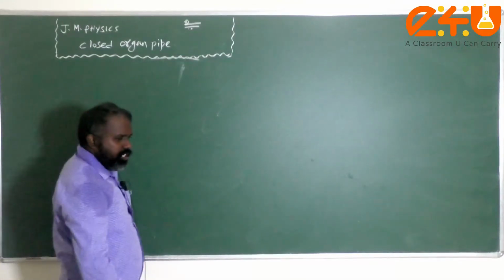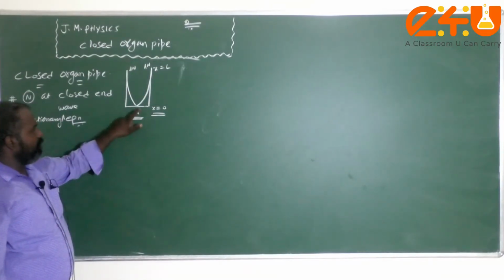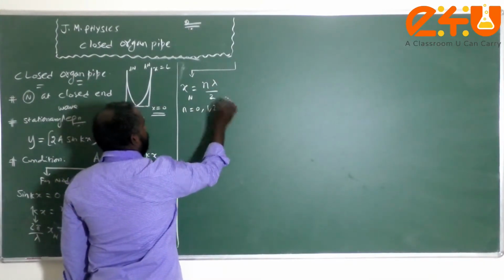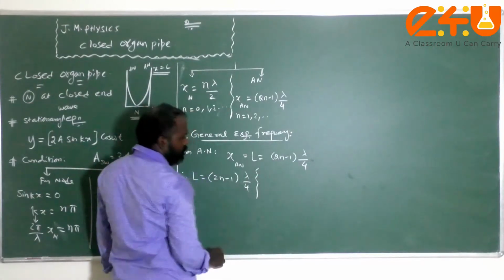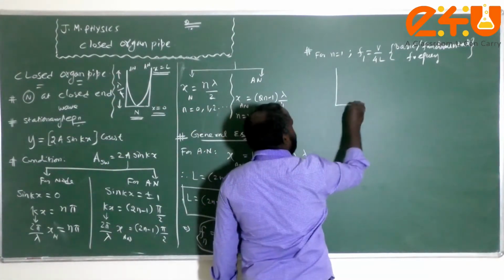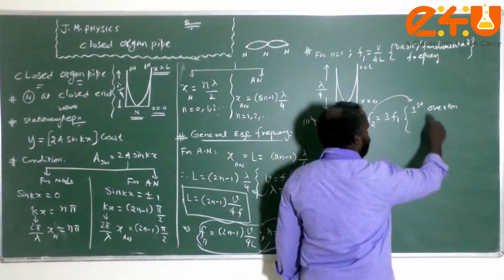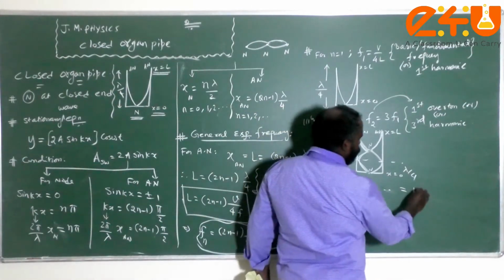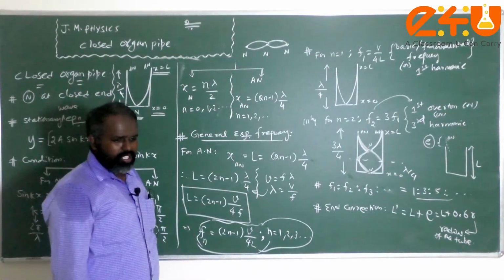11TH- PHYSICS- NEET- JEE- STATIONARY-OR-STANDING WAVES- CLOSED ORGAN PIPE- THEORY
Displacement equation, conditions for node and anti node, frequency equation and harmonics and overtones, end correction.